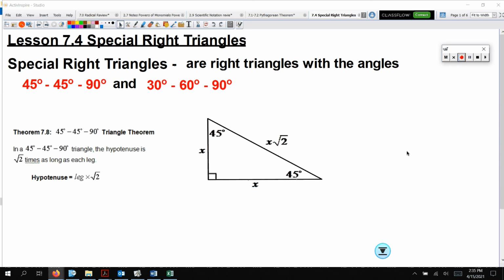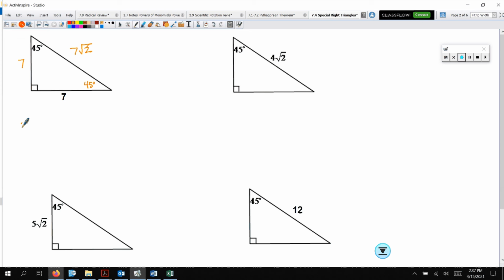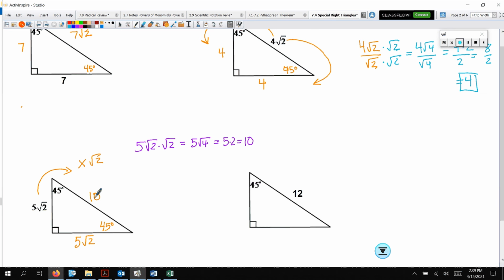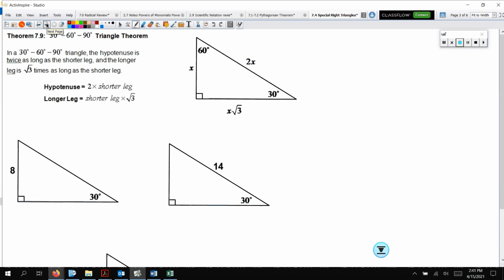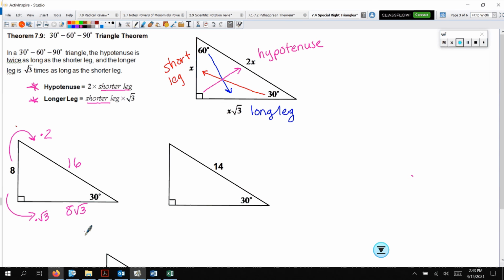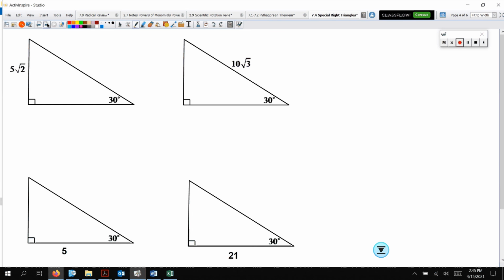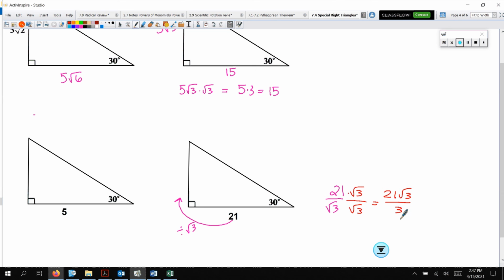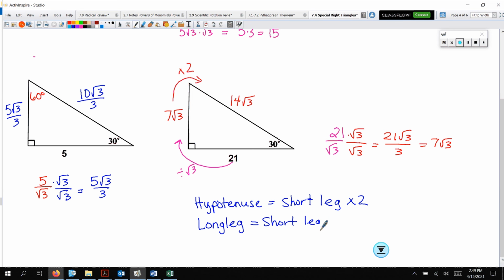Lesson 7 4 Special Right Triangles